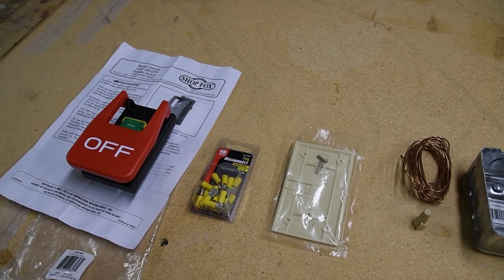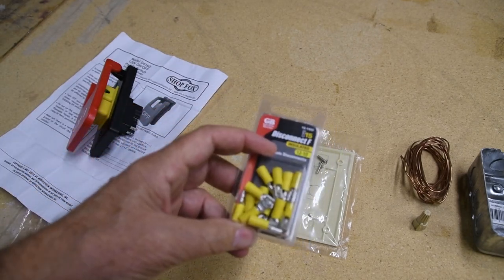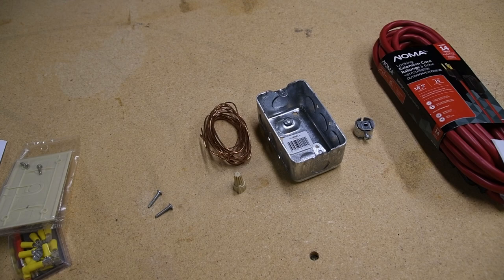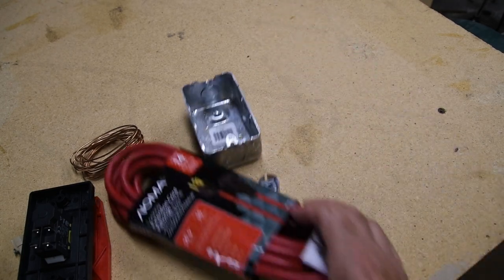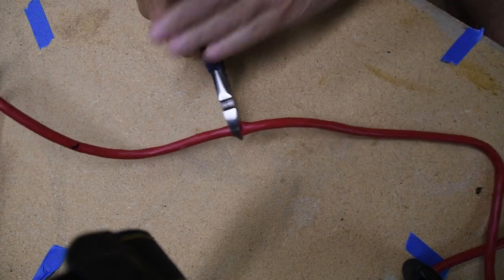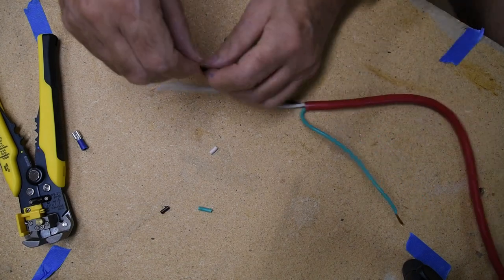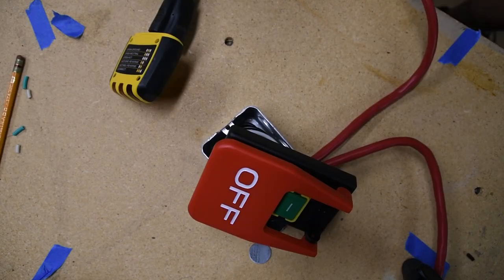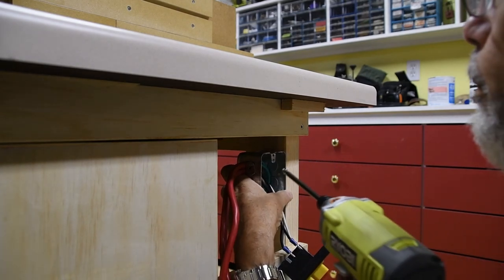Install a router stop switch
What you need to install a stop switch for a router table, and how I did it. This method uses a ready-made extension cord rather than buying cable and then installing the plugs at each end. Additionally, it allows the router to be removed from the table for use elsewhere